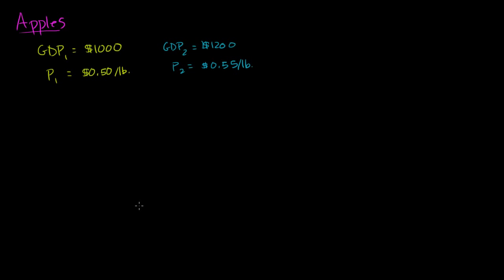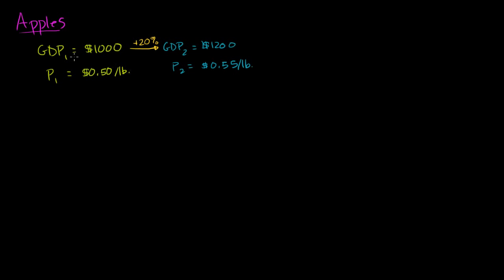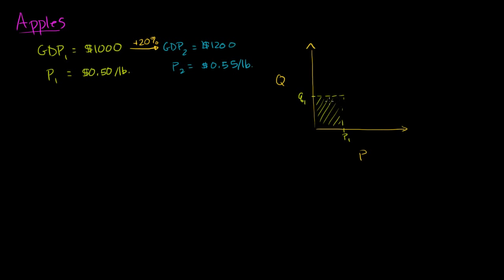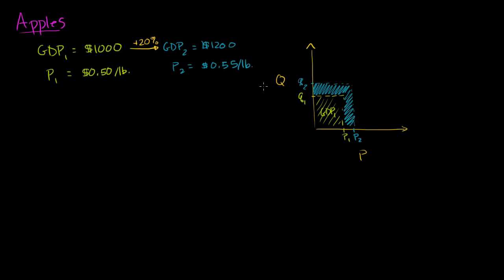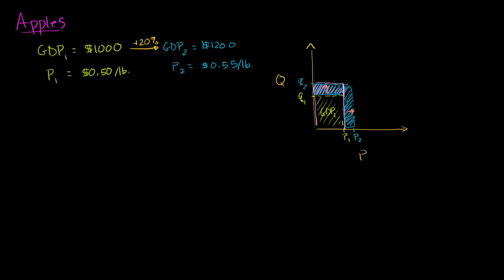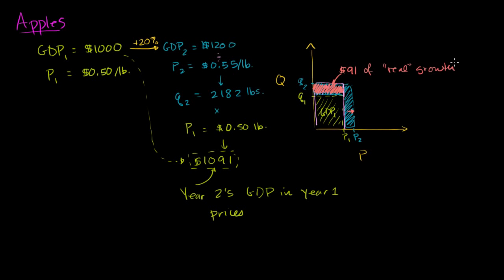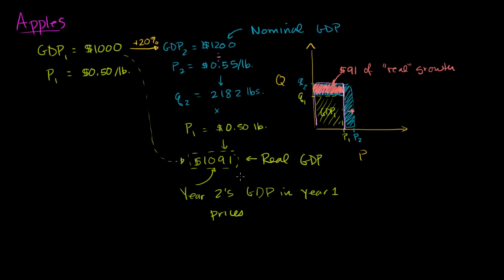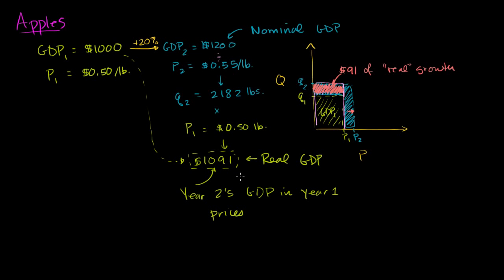Real GDP and Nominal GDP